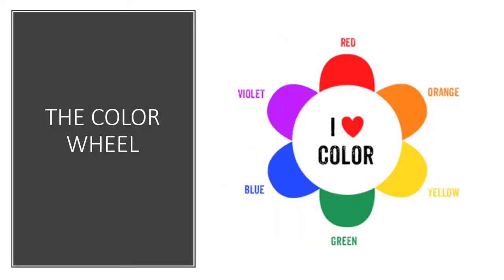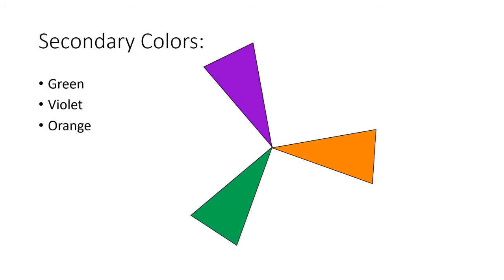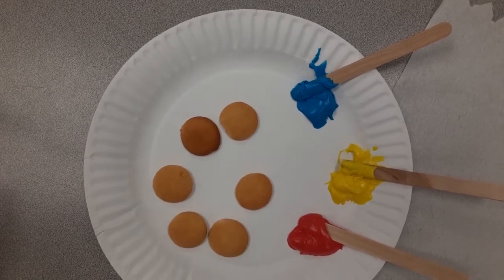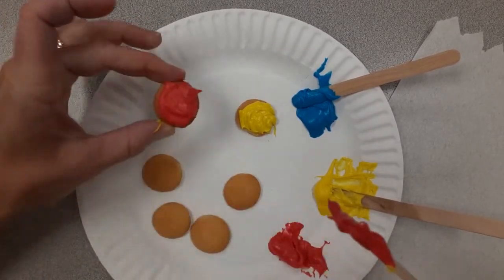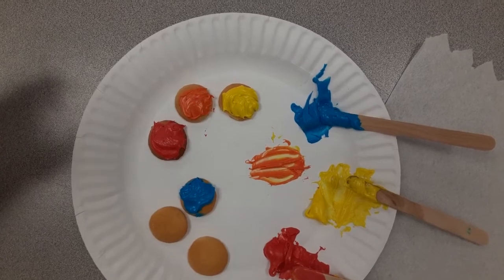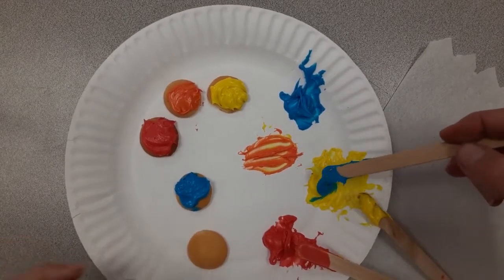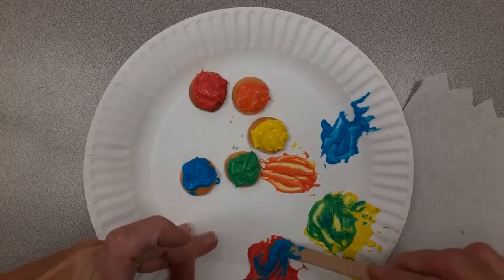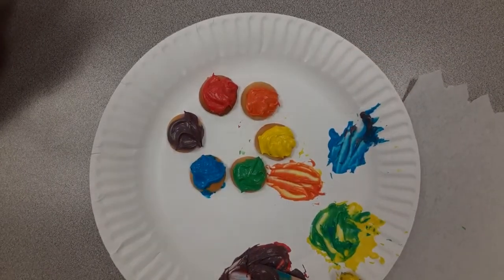Art with Mrs. Roselius: Edible Color Wheel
Make an edible color wheel with cookies and frosting and learn about primary colors and how they mix to make secondary colors.  Then eat your yummy creation at the end!